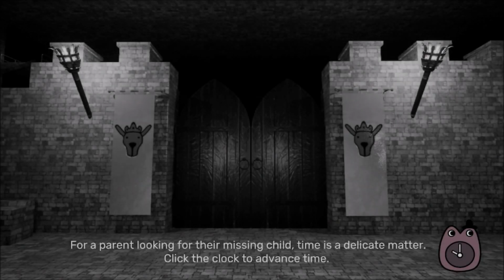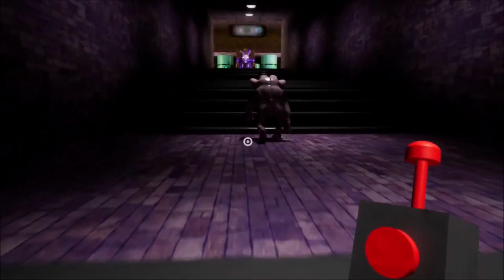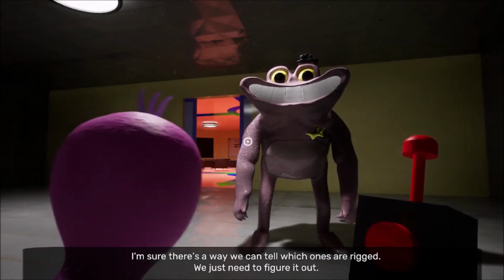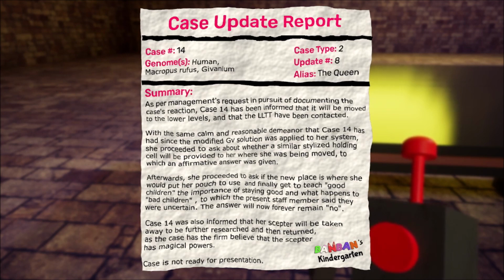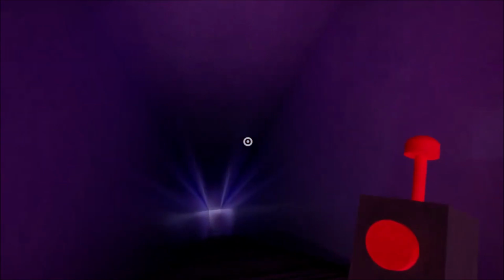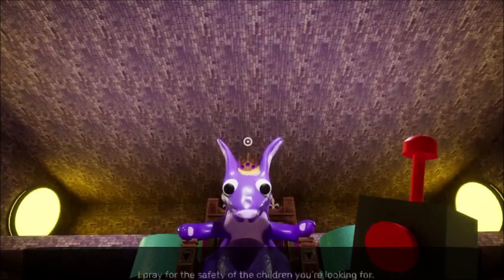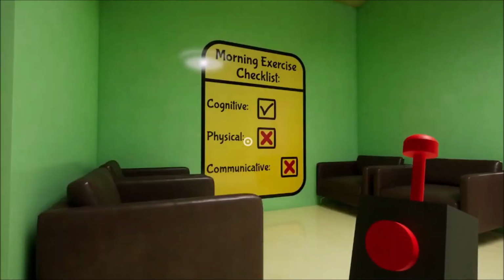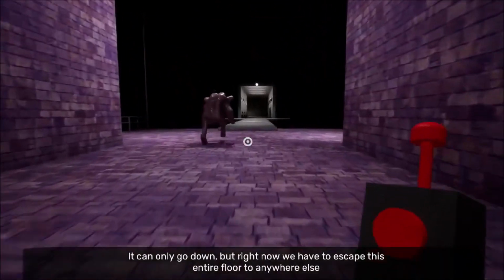THE SHERRIF, JESTER & QUEEN! // Garten of BanBan 4 //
Warning: THIS VIDEO CONTAINS "BAD/TERRIBLE" PUNS & JOKES!*